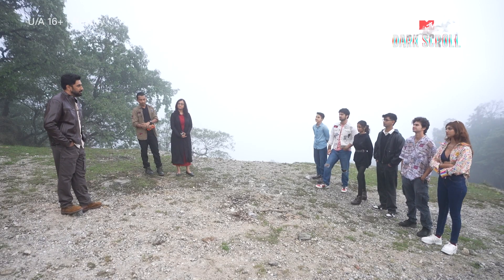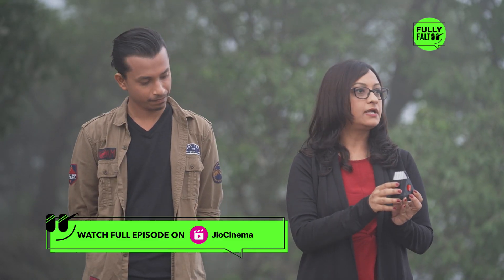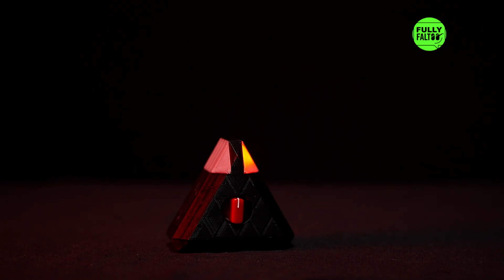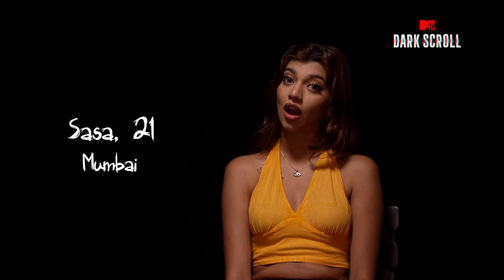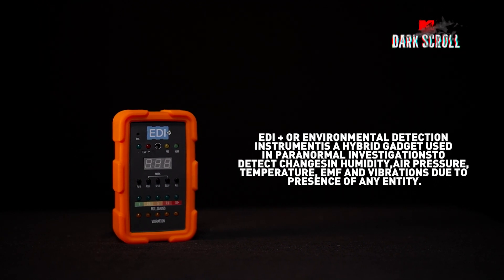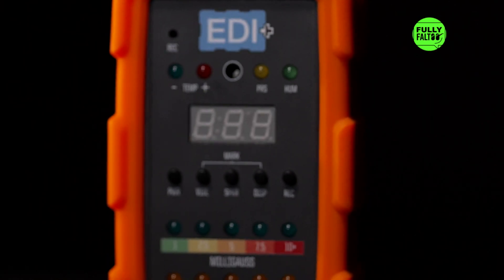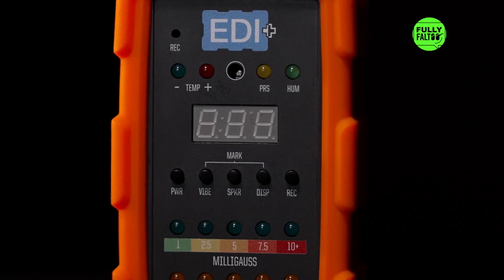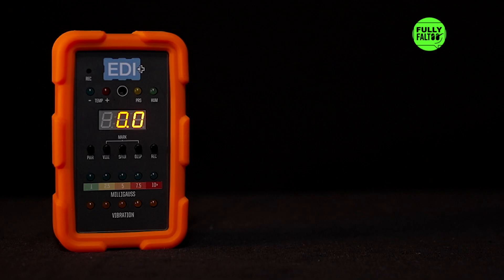दो नए Gadgets, Seekers को Entities का एहसास कराएंगे | MTV Dark Scroll | Paranormal Reality Show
दो नए Gadgets, Seekers को Entities का एहसास कराएंगे

Catch The Highlights of MTV Dark Scrolll 0-rsHsRP3ZOevYWKYSOT6XE6WdJmH
Get ready for India’s spookiest reality show! 🌙 MTV Dark Scroll takes 9 brave contestants on a spine-chilling journey to 7 of Uttarakhand’s most haunted locations. Each episode kicks off with a Dark Assembly, where our host reveals the eerie history of the site. Contestants split into teams to investigate these haunted spots under the cover of night, guided by paranormal experts who share their insights and introduce new ghost-hunting gadgets.

But beware! Those who succumb to fear must face the ultimate dare: spending the night alone at the haunted location. The contestant who masters the art of ghostly investigation and communication will emerge victorious. Are you ready to face your fears? 👻